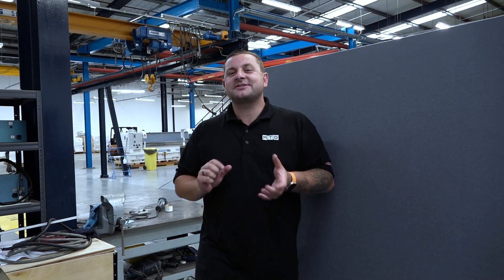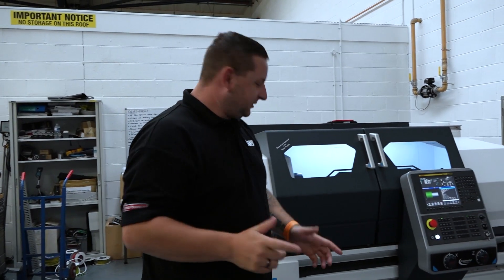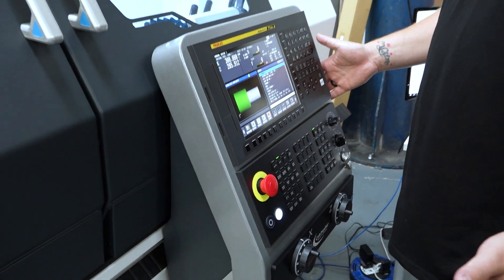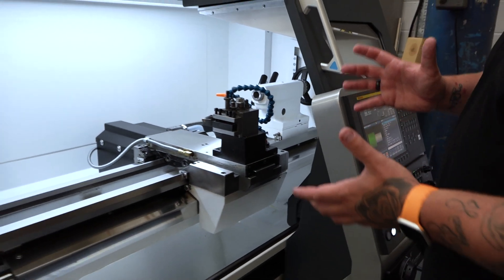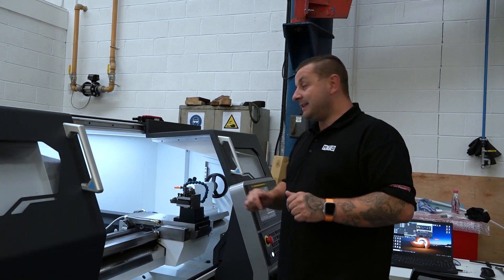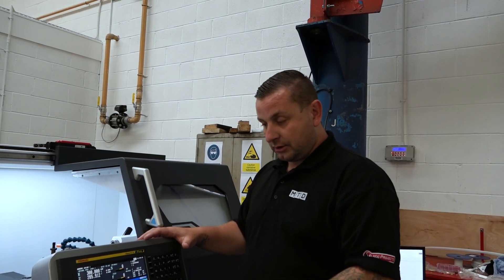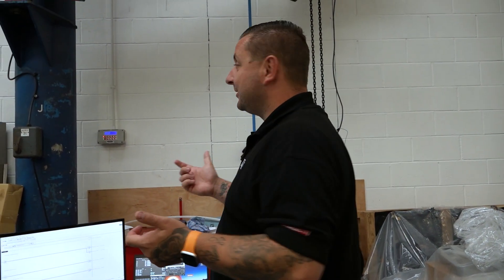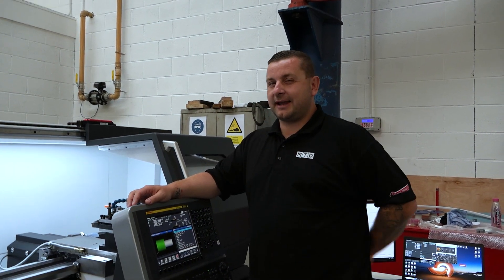The best of both worlds with the upgraded full CNC Student lathe from Colchester Machine Tool ...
There’s something big coming to the market from Colchester Machine Tool Solutions – and Tom Skubala of MTDCNC is here to find out! The Student lathe is an industry standard, but this particular one has some new upgrades, including full CNC control. Designed and engineered completely in the UK, the upgraded machine gives you the best of both worlds with its ability to also run manually. The lathe hasn’t been released yet, so tune in to see the video and be one of the first to see it!

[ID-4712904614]